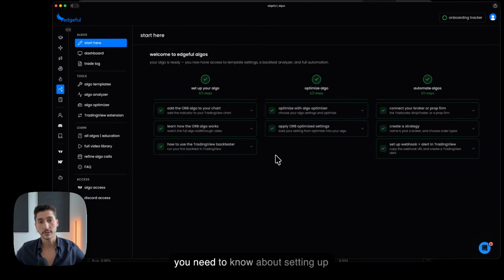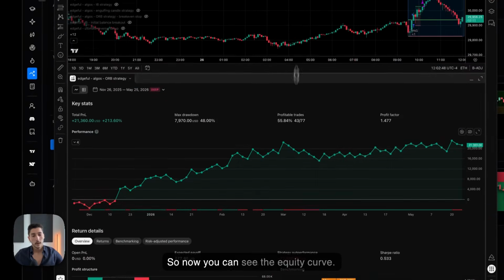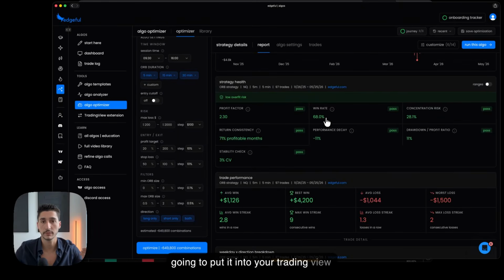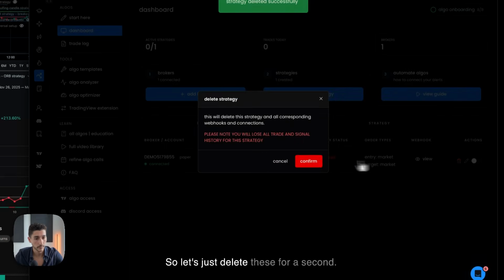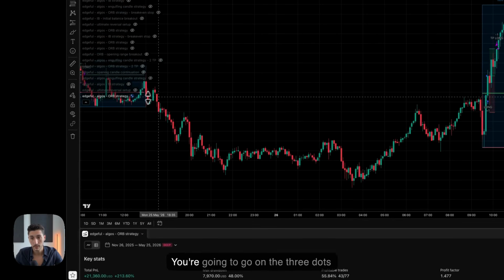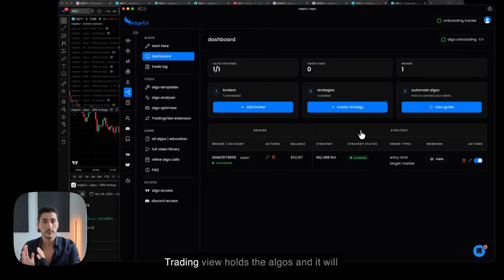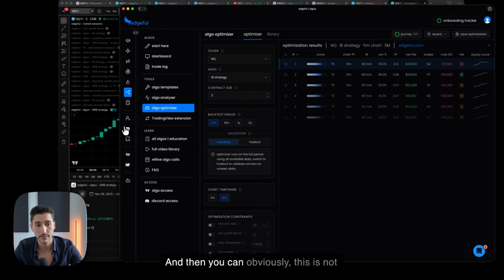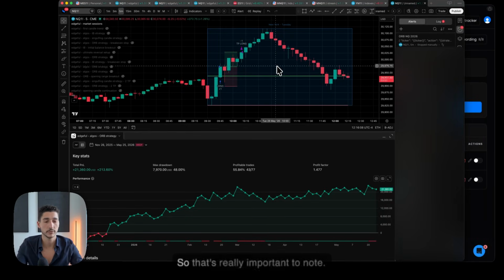how to set up & automate your algos in edgeful (full walkthrough | 2026)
In this video I walk you through the entire edgeful algo setup process — from picking a strategy in the Optimizer all the way to placing live trades through your broker. No fluff, just the exact workflow I use to get an algo running.

We cover:

→ A quick tour of the edgeful platform (dashboard, trade log, optimizer, education library)
→ How to use the Algo Optimizer to find settings that actually work
→ Transferring those settings into TradingView the right way
→ Creating a strategy in edgeful and connecting your broker
→ Setting up the TradingView webhook + alert so edgeful can place trades for you
→ Exactly how the TradingView ↔ edgeful ↔ broker signal flow works
→ The one rule you should never break: don't automate two algos on the same ticker in the same account

Important: edgeful is the messenger between TradingView and your broker. We do not take any discretion on your account — we only place trades that TradingView's alert generates. Always test on a paper / demo account before risking real money or an eval.

0:00 Intro
0:10 Platform Overview (Dashboard, Trade Log, Optimizer, Education)
1:25 Step 1: Watch the Algo Explainer Video First
1:49 Step 2: Put the Algo on Your TradingView Charts
2:17 Step 3: Use the Optimizer to Find Settings
3:41 Step 4: Transfer Settings into TradingView
4:30 Step 5: Create a Strategy in edgeful & Connect Your Broker
6:09 Step 6: Set Up the TradingView Webhook & Alert
7:30 How the Webhook Flow Works (TradingView ↔ edgeful ↔ Broker)
9:05 Adding a Second Strategy (IB Example)
10:21 Important Rule: Don't Run Two Algos on the Same Ticker
10:52 Final Recap

Got questions? Reach out to support inside the app — happy to help.

💬 Algo users Discord: [link in app]
📺 Full video library + algo explainer videos: inside the edgeful app

this information is not trading advice and should be used for educational purposes only. futures, options, and forex are leveraged instruments, and carry a high degree of risk. past results are not indicative of future returns. your use of the trading observations is entirely at your own risk and it is your sole responsibility to evaluate the accuracy, completeness, and usefulness of the information.

futures and forex trading contains substantial risk and is not for every investor. an investor could potentially lose all or more than the initial investment. risk capital is money that can be lost without jeopardising ones' financial security or life style. only risk capital should be used for trading and only those with sufficient risk capital should consider trading. past performance is not necessarily indicative of future results.